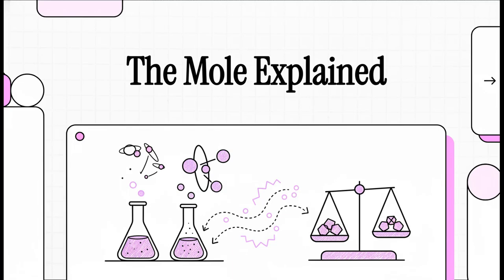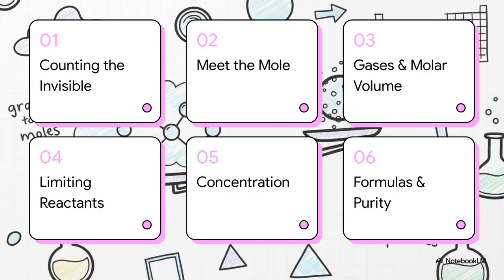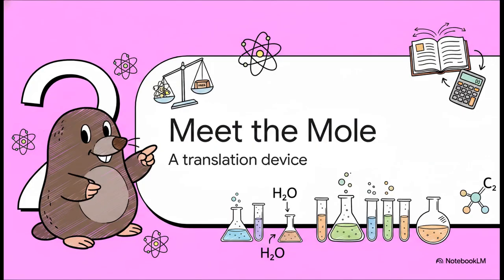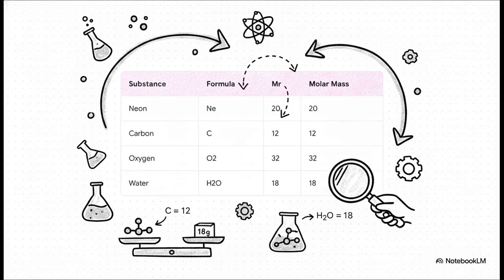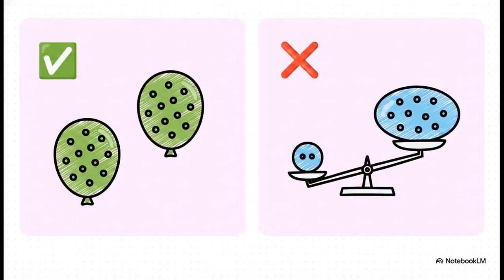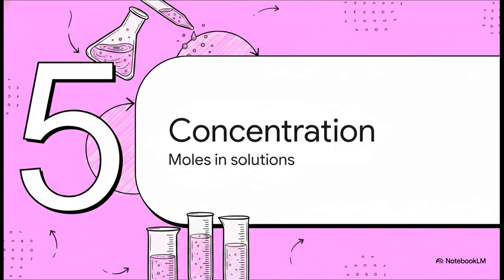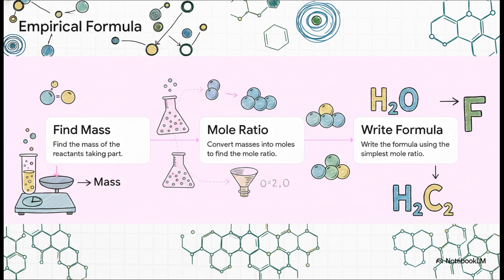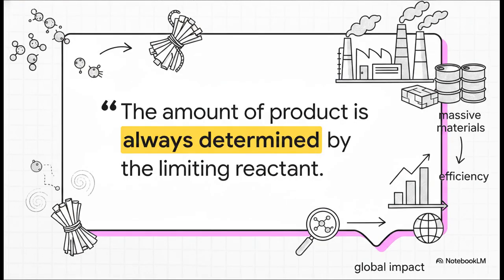The Mole Explained l Chemistry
Panicking about Avogadro’s number? 🧪 Don't worry, we’ve got you covered.

Welcome back to The Last Minute Lucid, where we save your grades in record time!
In today’s video, we are breaking down The Mole—one of the most confusing concepts in chemistry—and making it ridiculously simple.
If you've ever struggled to understand molar mass, Avogadro's constant 6.022x10^23, or how to convert grams to moles, this high-speed, no-fluff guide is exactly what you need before your exam.

⏱️ Timestamps:
0:00 - The Panic Metric: What actually is a mole?
1:15 - Avogadro’s Number Explained (Simply!)
3:00 - How to Calculate Molar Mass4:45 - The Magic Formula: Converting Mass to Moles
6:30 - Quick Exam Summary & Memory Hacks

🔔Got a chemistry question? Drop it in the comments below and let's solve it together.